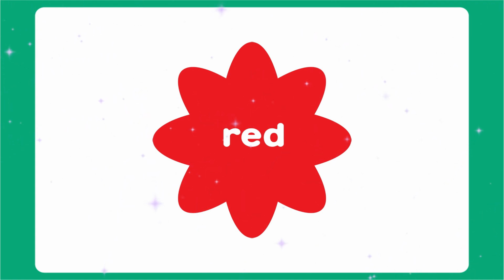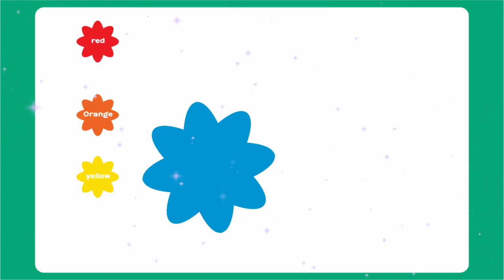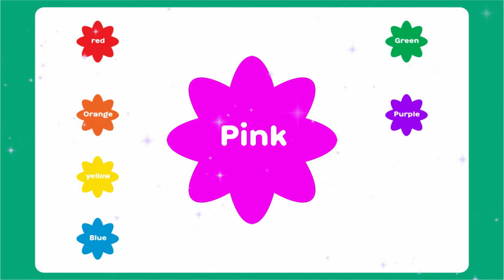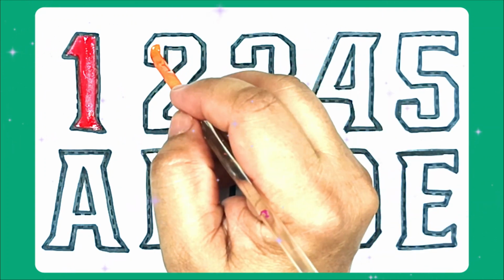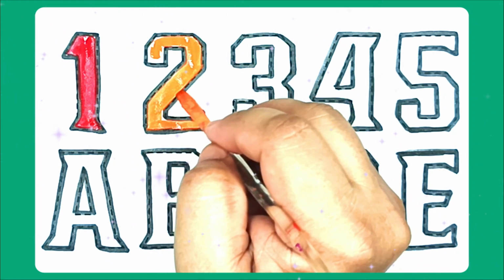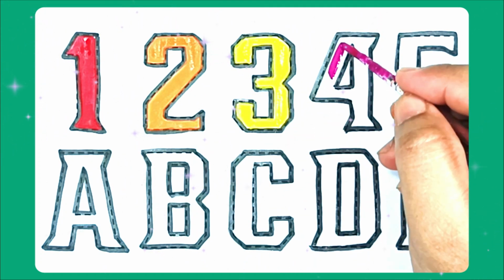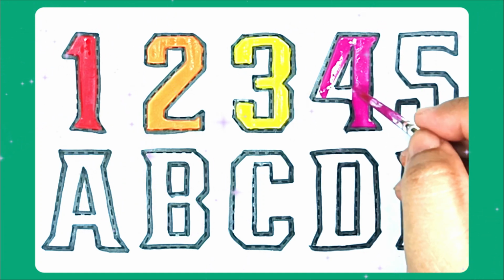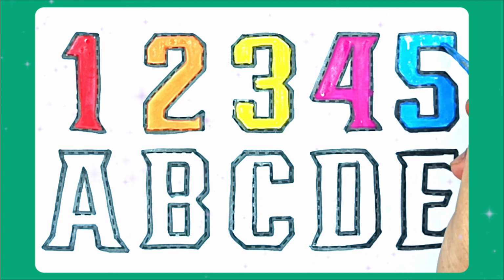Learn 12345ABCDE - Kids Tracing & Coloring Fun